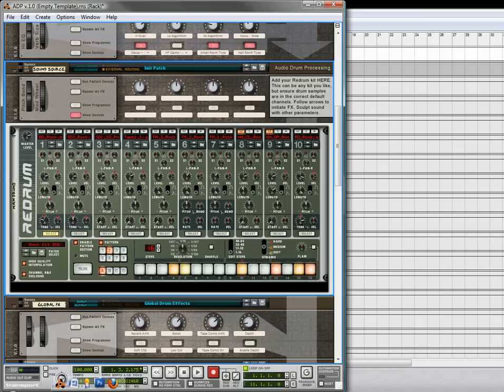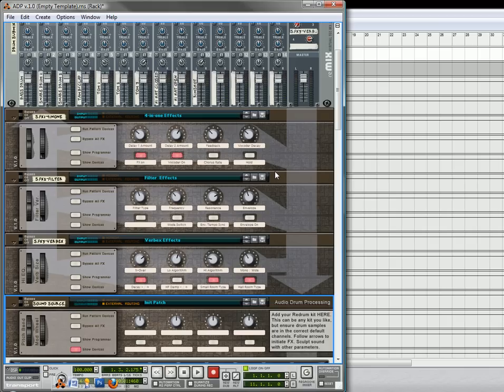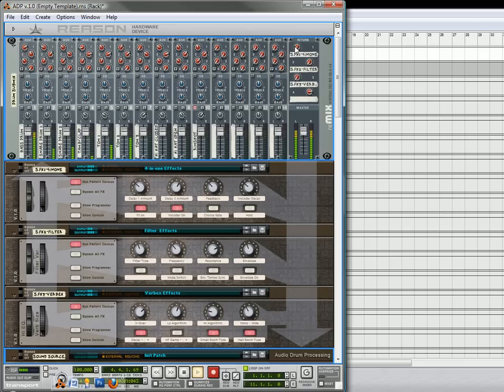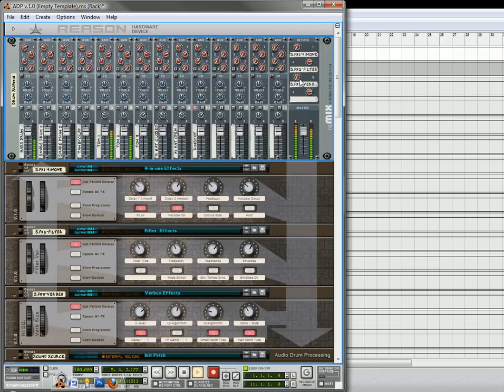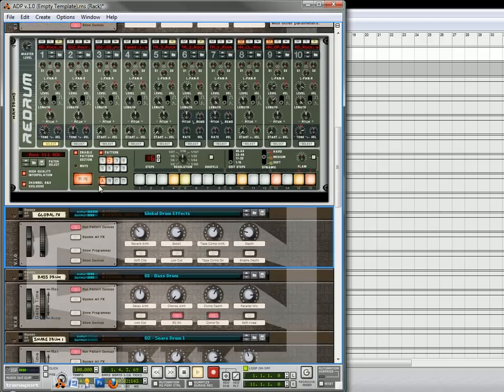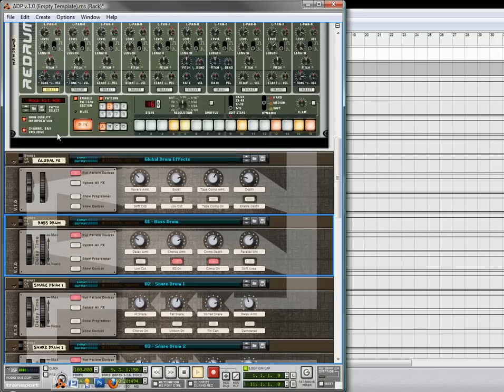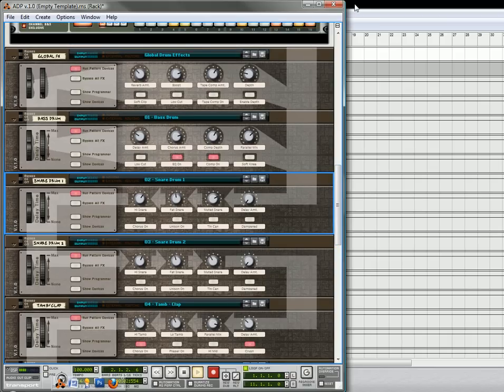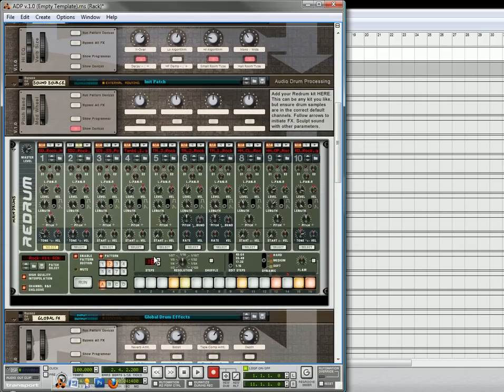ADP (Audio Drum Processor) - Part 1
The ADP (Audio Drum Processing) System is a modular synthesis system used within Reason 4 or Reason+Record 1.0 and above where you can load your own Redrum Kit into the sound source Combinator, then filter that sound through a series of effects Combinators. Enable or disable any effect by following the visual arrow design. Once enabled, you can shape the effect parameters using the other Rotaries and Buttons.